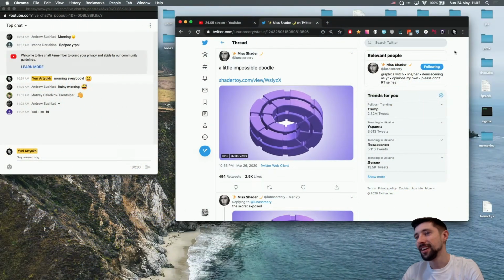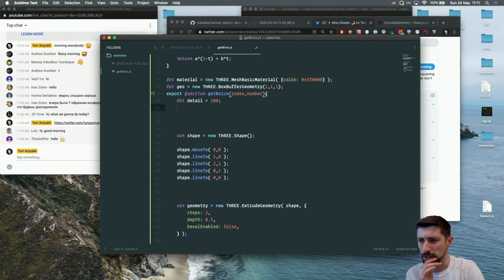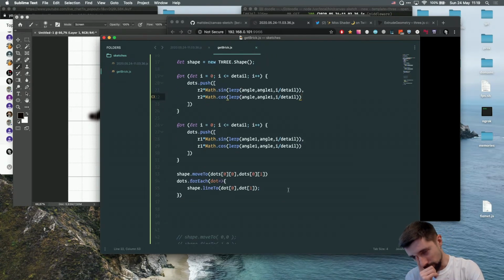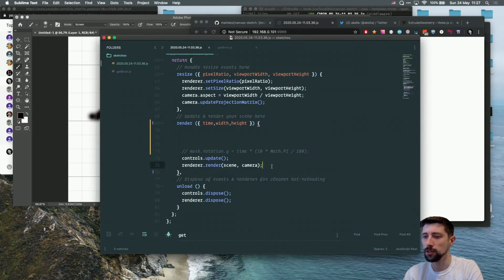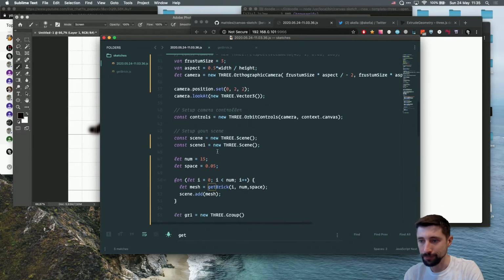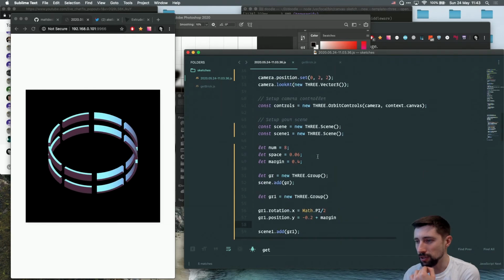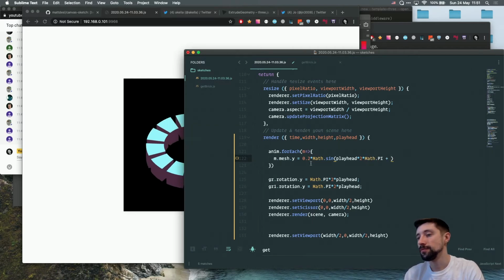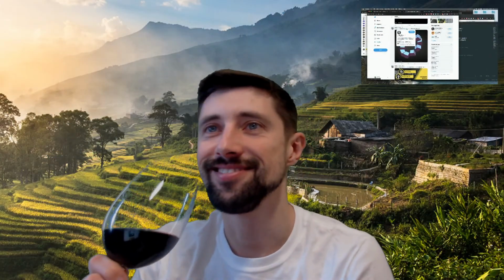s3e26 ALL YOUR HTML, Mobius GIF